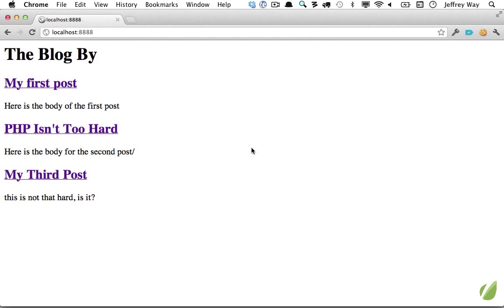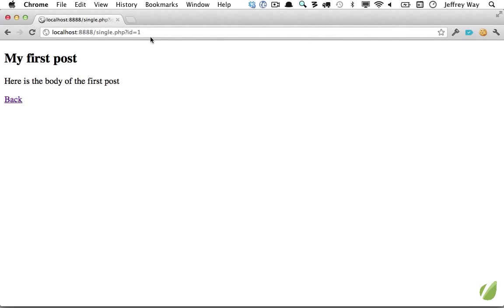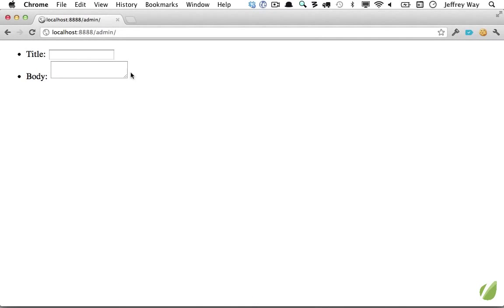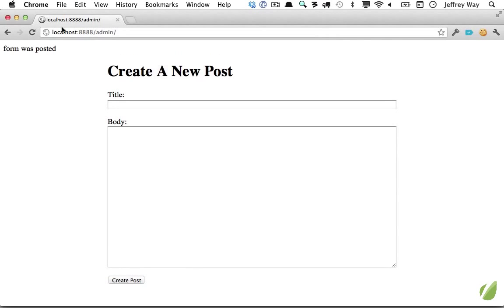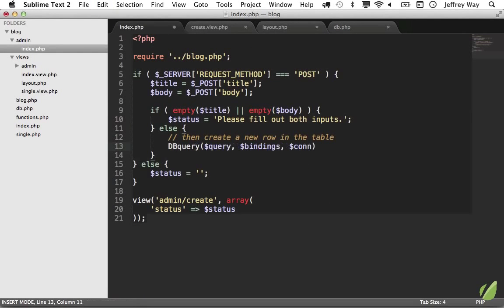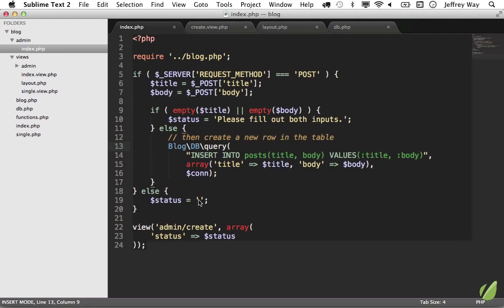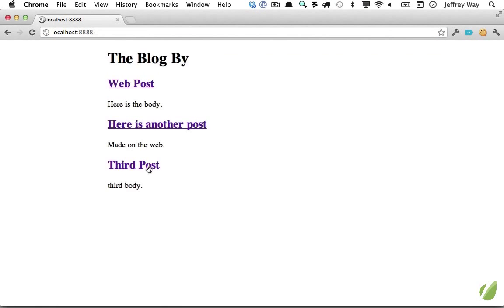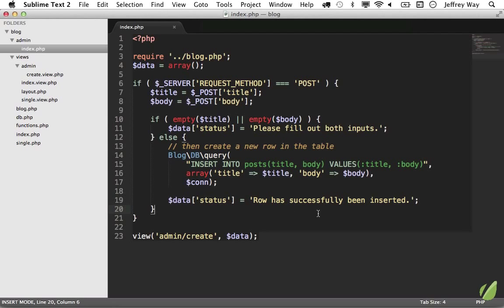39 The Obligatory Blog Part 4 YouTube